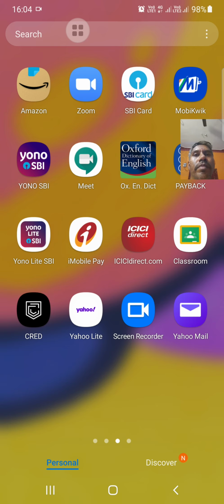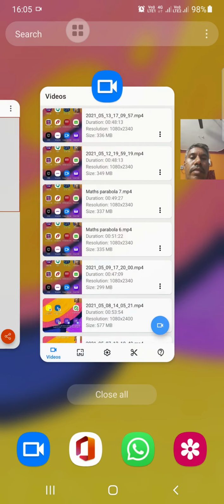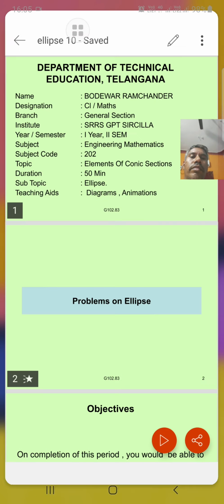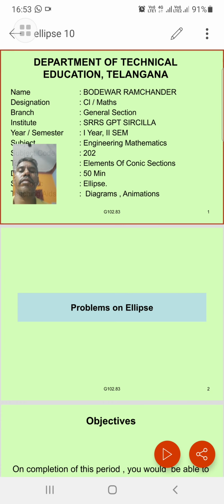Ramchander Maths ellipse 10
maths 202 ellipse 10